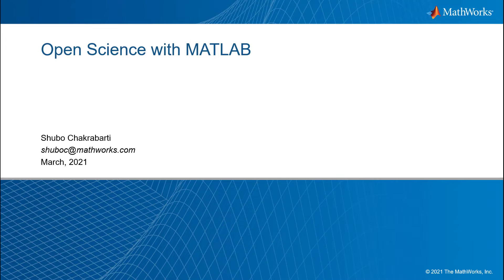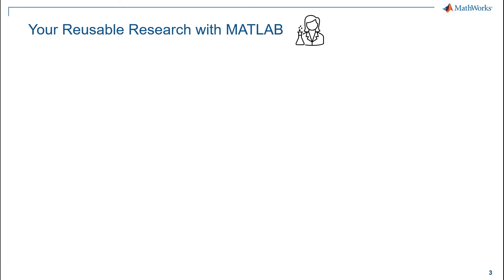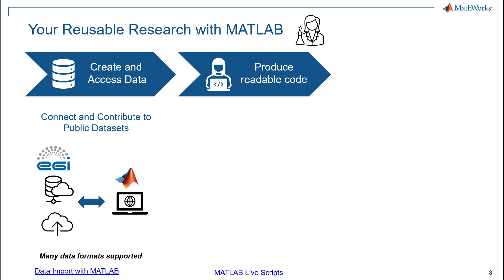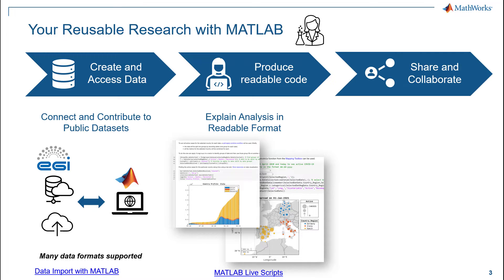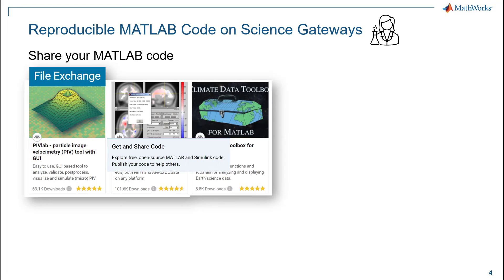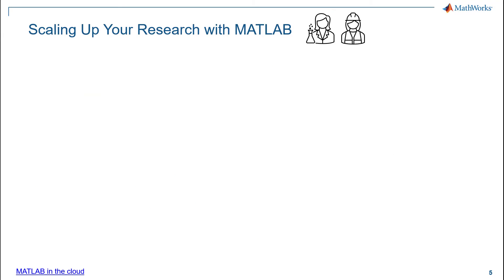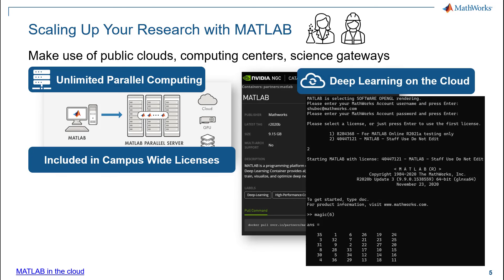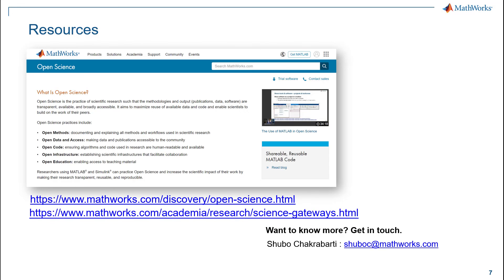Open Science with MATLAB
Researchers can use MATLAB® for their Open Science projects and make their scientific output available and accessible for their communities.

MATLAB supports a variety of data formats and can interface with publicly available databases, allowing researchers easy access to data and the ability to analyze open data.

Creating computational notebooks with MATLAB live scripts produces readable code and helps create a story combining code, images, results, and equations all in one document.

MATLAB File Exchange contains more than 40,000 open-source MATLAB code repositories developed by users that are freely available either via the web platform or as add-ons from the MATLAB desktop interface. Researchers looking to make their MATLAB code reusable and reproducible can now upload them on Open Science reproducibility platforms like Code Ocean and WholeTale. These sites provide a permanent home for scientific code where it can be run and tested by everybody, including those without a license. MATLAB interoperability with other languages including Python® enables hybrid workflows where researchers can combine several languages for complex projects.

Finally, when it comes to scaling up beyond local resources, MATLAB cloud offerings let researchers use their licenses with remote HPC centers, Docker containers, science gateways, and cloud compute services such as AWS® and Azure®.